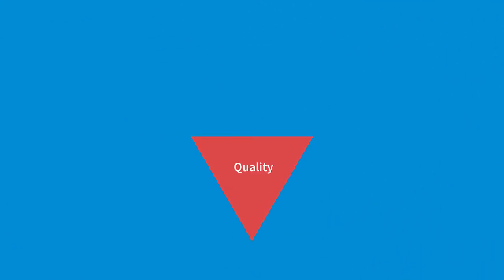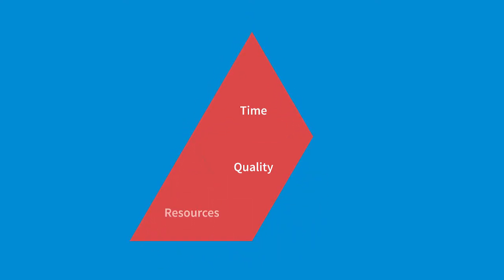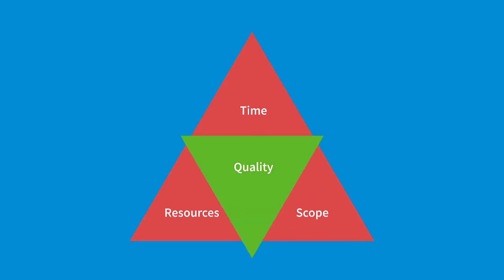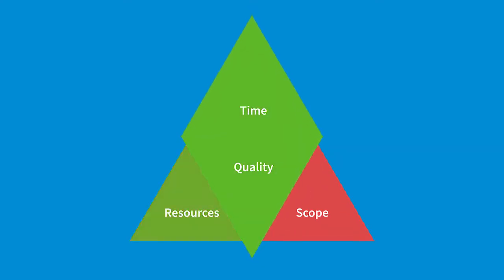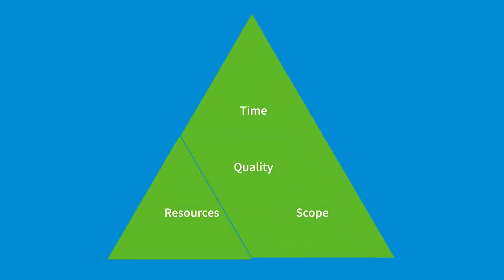4.1 : Example company campaign plan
Dr. Aleksej Heinze, Associate Professor at KEDGE Business School (France), Visiting Lecturer, Salford Business School, UK
Digital marketing is an ongoing process. Therefore, it is always useful to break down your calendar year into specific timelines, which could be used to reflect on the processes and procedures being used by an organization.
1. Break down your calendar into seasonal campaigns

2. For each campaign, think about the project management triangle: Time, Resources, and Scope (revolving around quality expectations)

3. Always document your actions and reflect on your results
So therefore, if organization has a certain season, so for example quarters or winter sales, or any product launches – around the particular product launch and the campaign about that, and whenever the campaign is finished, it’s very useful to go back and reflect on what worked and what didn’t. And it is essential to write those things down because next time a similar product or campaign will be launched, that plan could be reused and applied for future projects.
So what does a complaint plan comprise of? So first of all you have time constraints, you have the resources, you have the scope, and the last but not least is the quality expectations. If your resources are not available or if your time is too short, you can appreciate that your scope and all the other components will be squeezed as well. This is also referred to as the project management triangle.

In digital marketing, what we do is try and use project management techniques because it is a complex process and it is always evolving, and we try and learn from every project and feed into the future projects to come.
So we launched our campaigns and our digital marketing activity around conferences and exhibitions where we know there’s going to be a lot of digital marketing activity and noise from social media activity through Twitter, through Facebook, and through LinkedIn, where we can really promote our research and our digital activity amongst all the promotion that goes on. It doesn’t get lost because we do everything that complements and is relevant to what our candidate base is after.
Seasonal campaigns are grouped by industry events by The Candidate Ltd
So ultimately people in digital marketing are looking for digital marketing roles and therefore the research that we release and the content that we have on our site and the different pull mechanisms to bring people to the site and apply for jobs all fits in quite naturally with the different elements that are going on at that conferences and exhibitions. So we use, as an SME, other bigger opportunities and other bigger areas and events as a vehicle really to give us even more promotion, more PR and, therefore, more of a response from our digital marketing activities, which works really well.
First of all you have to see what is the available budget but also what is the budget you have to have. Let’s say if you are in a competitive industry, because search is working like a stock market, OK, it’s based on how much you are willing to pay, it’s based on bidding, and relevance, of course.
Digital marketing campaigns are always relative to the actions of competitors

For example, in Pay Per Click (PPC) campaigns, the budget of the competition can affect what campaigns you use
So you can see which is the average spending of your competitor. So if your competitor, let’s say, spends more that 10K per month, and you don’t have this amount of money, it’s like dropping your money out of the window so you have to find something alternative. So if we know the budget, and we know what is the spending of our competitors, we can find alternative channels.